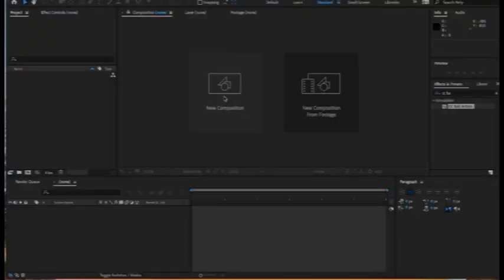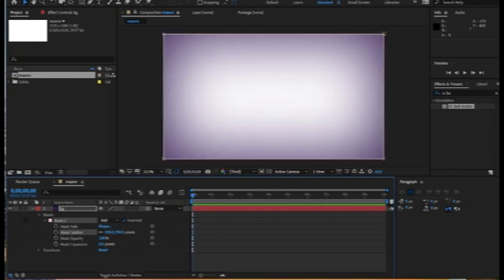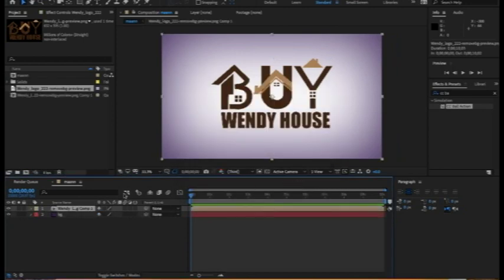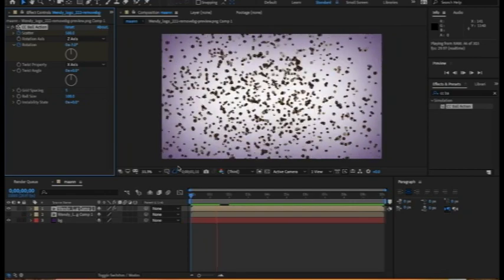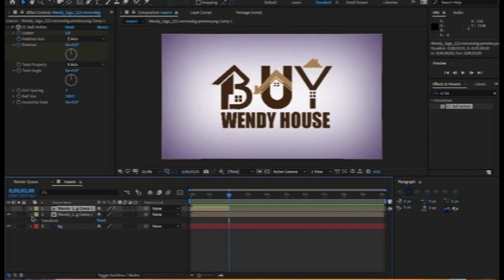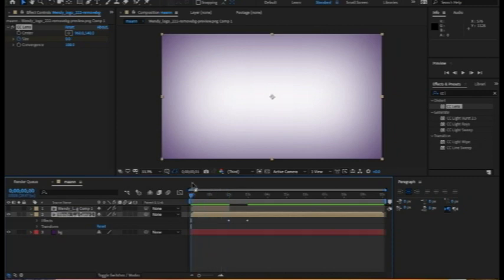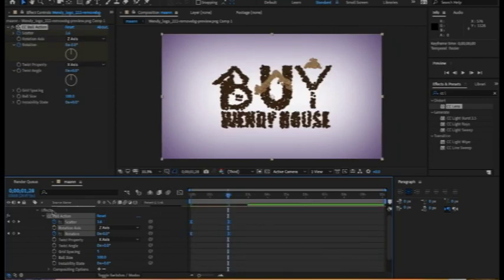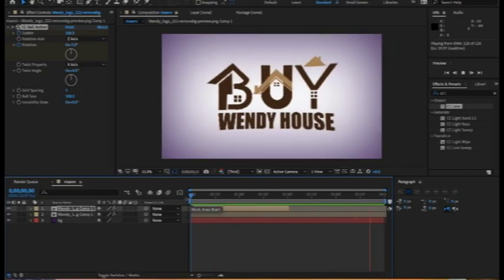How to create logo animation in After Effects | Simple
How to create Logo animation in Adobe After Effects Simple . After effects tutorial for beginners. Make sure you like